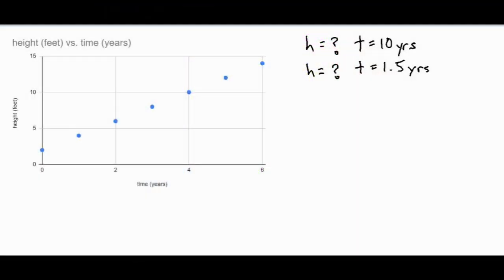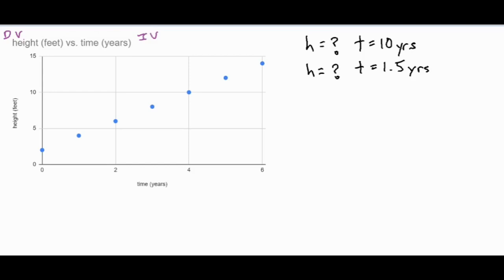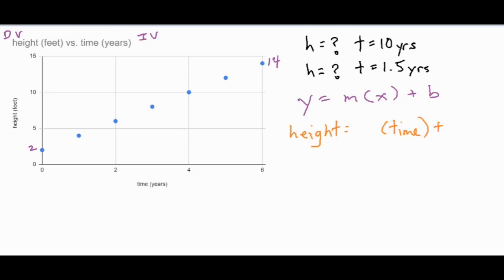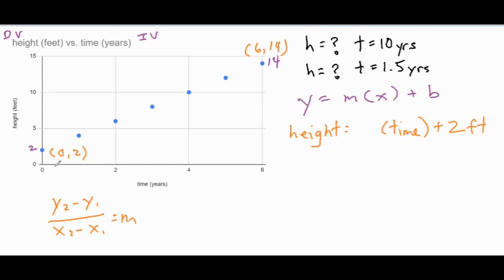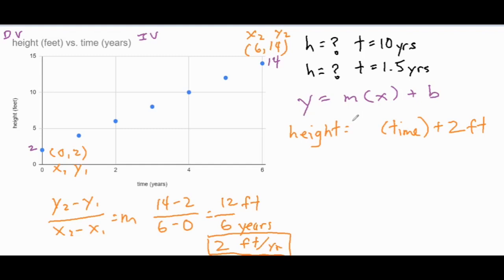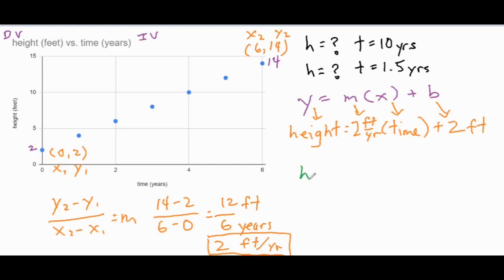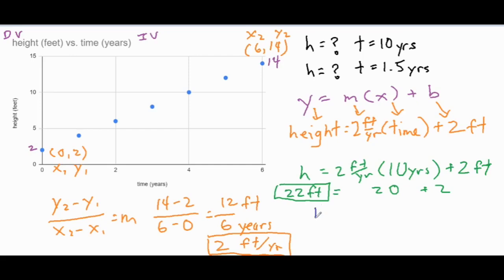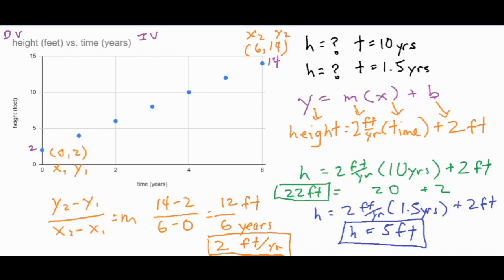Mathematical Models - Solve for Slope, Develop a Model, & Make Predictions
In this video,  an experiment/graph is going to be analyzed in order to develop a mathematical model (equation).  This model is then going to be used to make predictions within the set of data and outside of it.